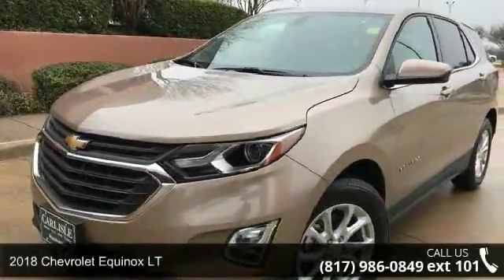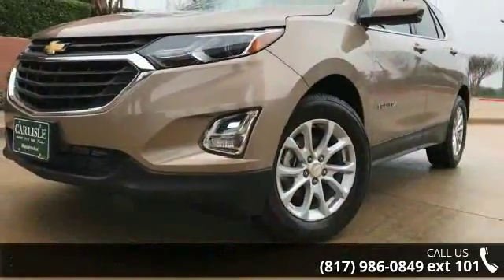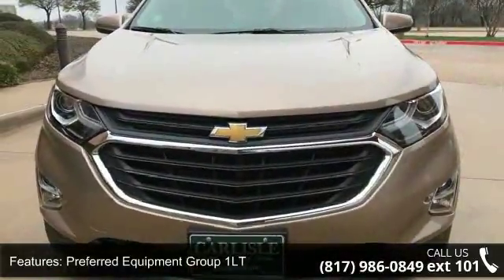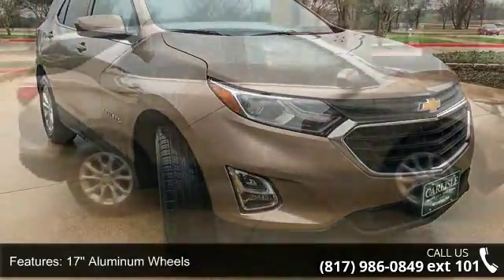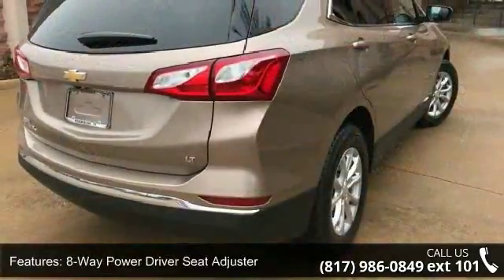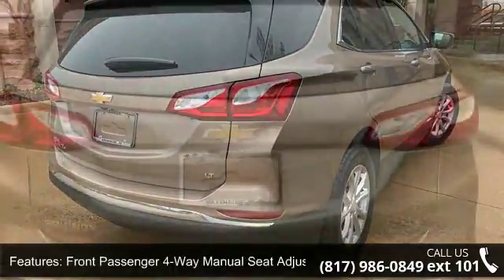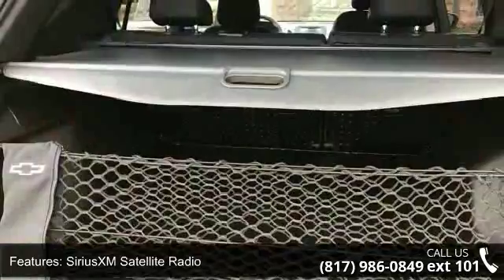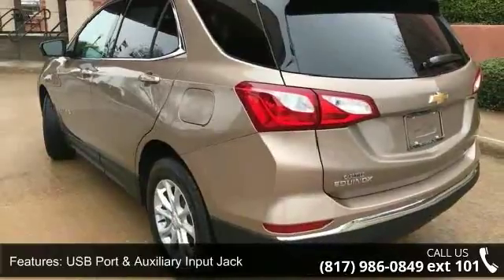2018 Chevrolet Equinox LT - Carlisle GM - Waxahachie, TX ...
Price includes: $500 - General Motors Consumer Cash Program. Exp. 02/28/2018, $750 - GM Down Payment Assistance Program. Exp. 02/28/2018, $1,000 - Chevrolet National Purchase Bonus Cash. Exp. 02/28/2018, $750 - Chevrolet Dallas Auto Shows Bonus Cash Program. Exp. 02/28/2018   Recent Arrival! Priced below KBB Fair Purchase Price! 32/26 Highway/City MPG Sandy Ridge Metallic 2018 Chevrolet Equinox LT 1LT 6-Speed Automatic 1.5L DOHCPLEASE NOTE: We are humans, working with computers, toward a goal of accurately and timely updating pricing on a large stock of inventory. Errors due to accounting inputs and/or software reliability are always a possibility. PLEASE CALL DEALSERSHIP TO CONFIRM VEHICLE AVAILABILITY AND PRICE.